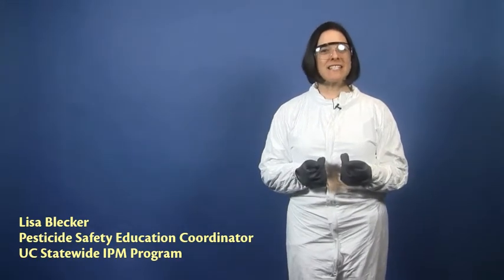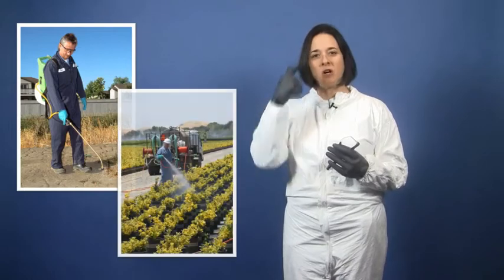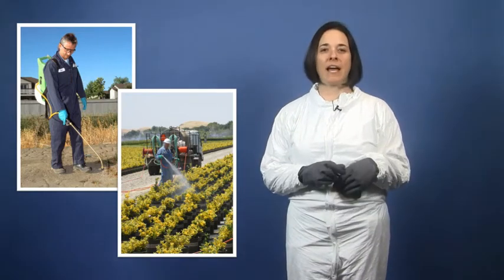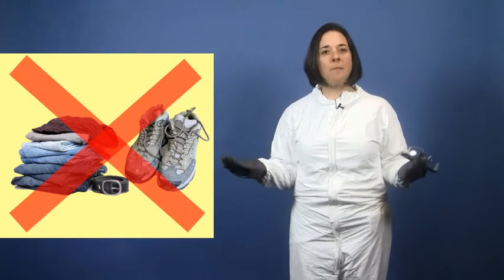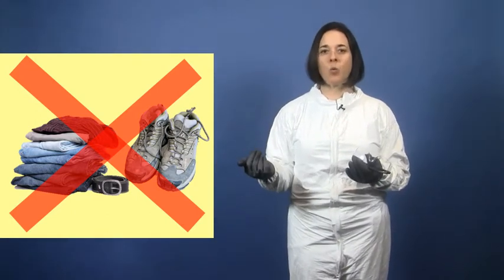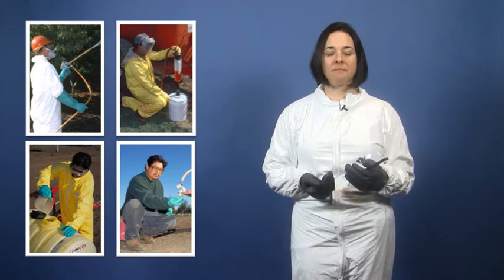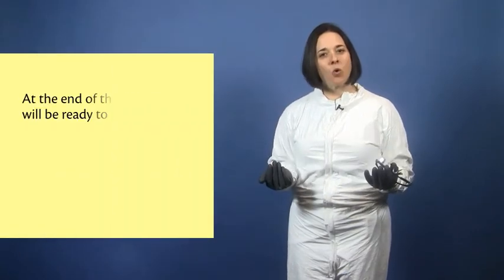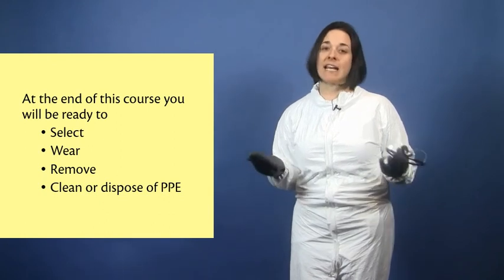Proper Selection, Use, and Removal of PPE. Module 1: Introduction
This video is part of a series. To see all videos in the series, The Proper Selection, Use, and Removal of the Personal Protective Equipment course is targeted to all pesticide handlers and their supervisors so that they can follow specific label instructions and the California Code of Regulations (CCR). By the end of the course, learners will be able to select the proper PPE, correctly use it, remove it, and dispose of it or clean and store it. To take this course for CE units and to find out more about UC IPM online courses